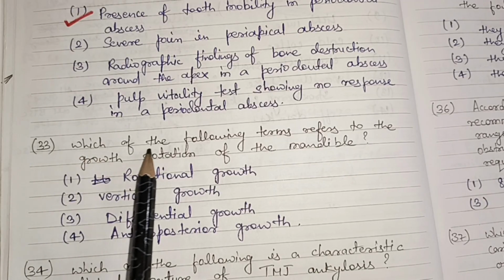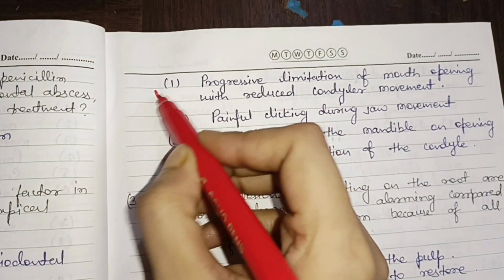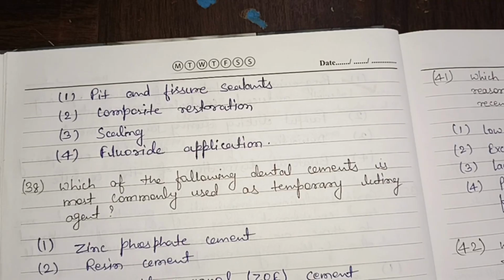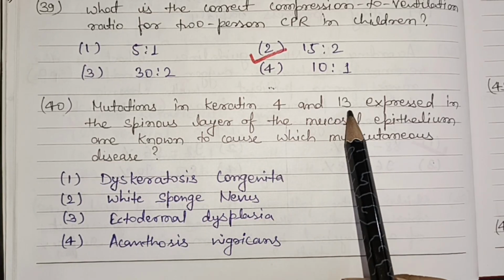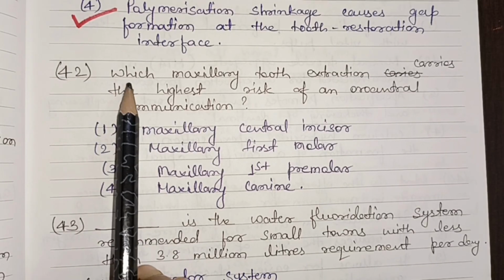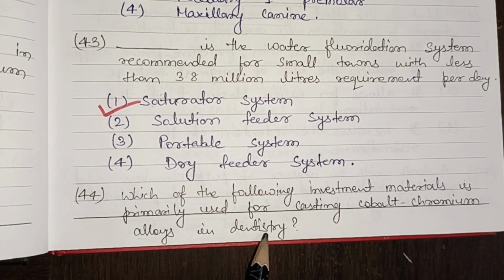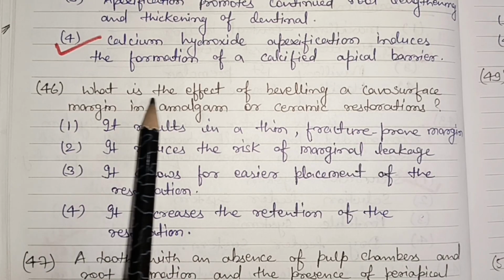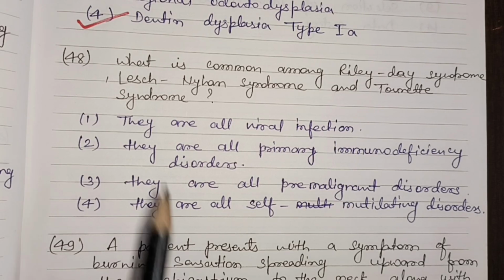BTSC dental exam MCQs with explanation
🦷 BTSC Dental Exam MCQs 2025 | Practice Questions & Detailed Explanation
Welcome to Audible Dentist! In this video, we cover important multiple choice questions (MCQs) of the  BTSC Dental Exam 2025.

📌 What’s in this video:
✔️ Most expected MCQs for BTSC 2025
✔️ Topic-wise explanations
✔️ Smart tips to remember answers
✔️ Based on recent trends and exam pattern

🎯 Ideal For:
• BTSC Dental Aspirants
• BDS Graduates preparing for government exams
• Dental students seeking concept clarity through MCQs

💬 Got any questions? Drop them in the comments – I reply to everyone!